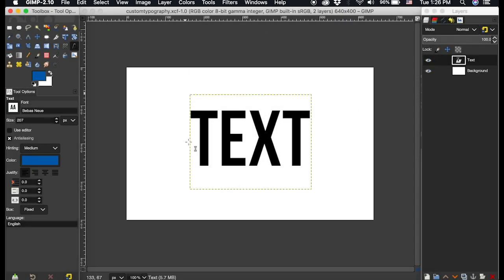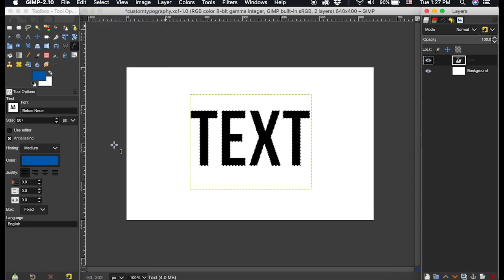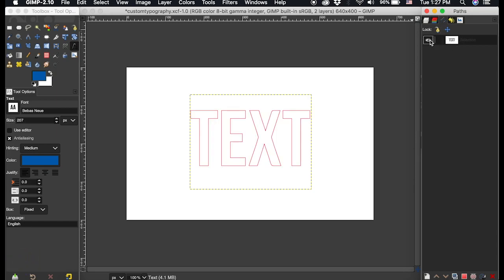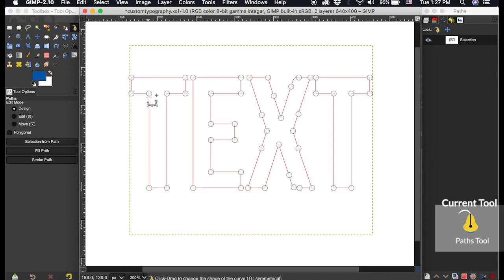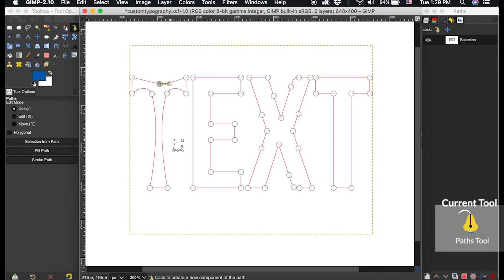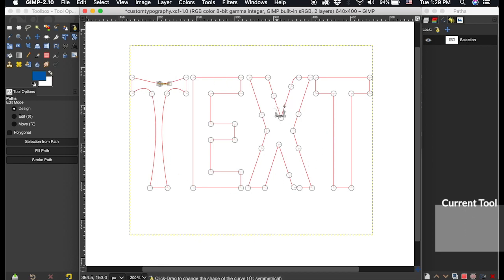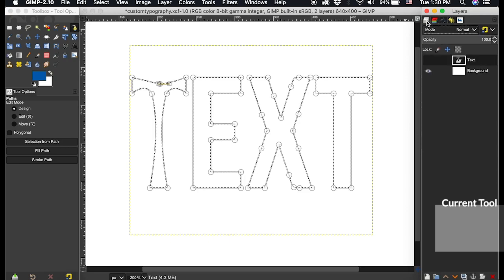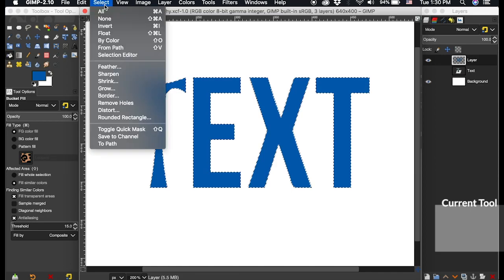Custom Typography | GIMP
We love seeing the designs you guys create! Make sure to check out @guru_galaxy on instagram and DM me your designs.

Using paths we can create custom typography from premade fonts in GIMP.